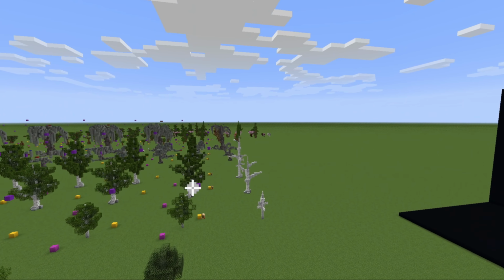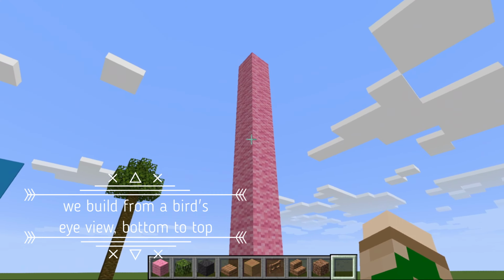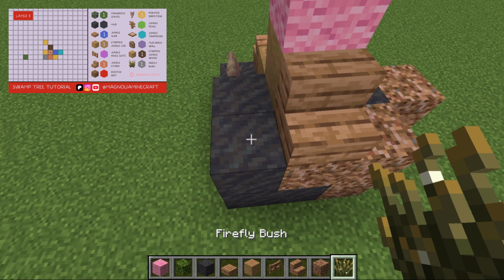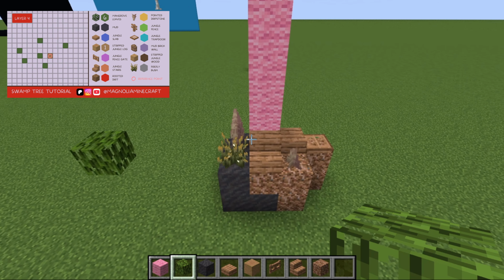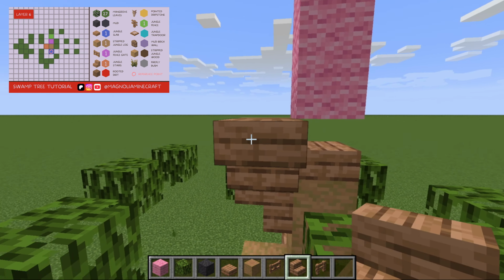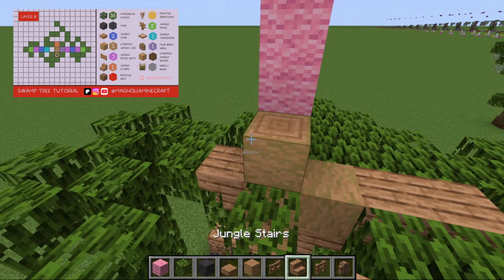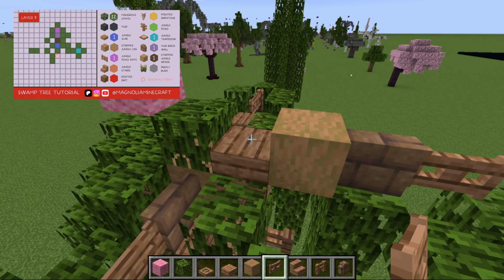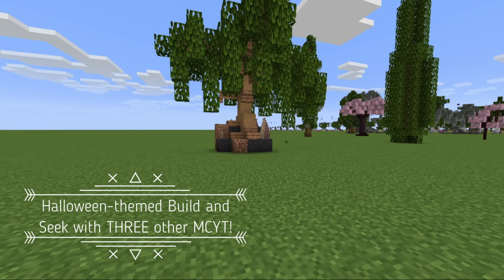Swamp Tree Tutorial - Minecraft Step-by-Step Build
🌿Magnolia gives a step-by-step tutorial on how to build a swamp tree.

MATERIALS LIST:
- 149 Mangrove Leaves
- 14 Mud
- 8 Jungle Slabs
- 8 Stripped Jungle Logs
- 7 Jungle Fence Gates
- 7 Jungle Stairs
- 7 Rooted Dirt
- 6 Pointed Dripstone
- 4 Jungle Fences
- 3 Jungle Trapdoors
- 3 Mud Brick Walls
- 2 Stripped Jungle Wood
- 1 Firefly Bush

CHAPTERS
00:00 Intro
02:04 Layer 1
02:28 Layer 2
02:57 Layer 3
04:36 Layer 4
05:10 Layer 5
05:42 Layer 6
06:21 Layer 7
07:14 Layer 8
08:29 Layer 9
09:28 Layer 10
09:50 Layer 11
09:56 Outro

MUSIC USED IN VIDEO:

“Savfk - Short But Strong” is under a Creative Commons (BY 4.0) license